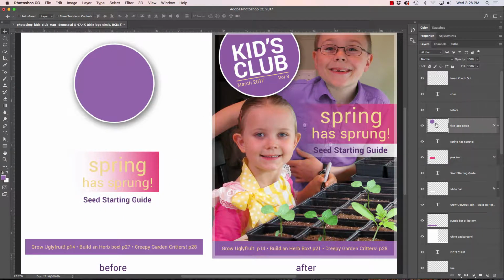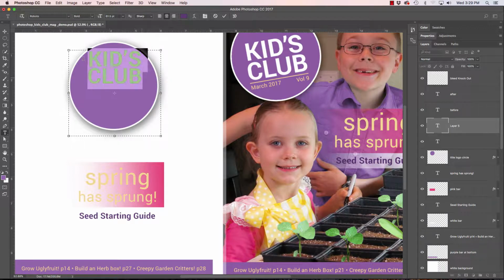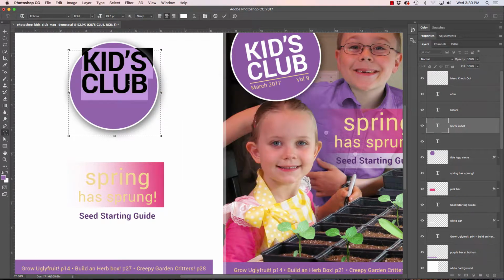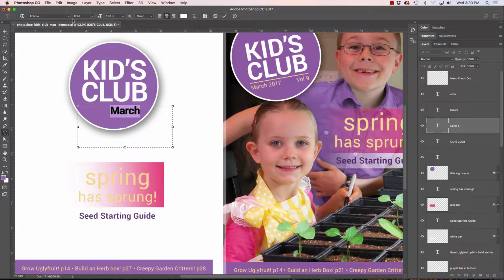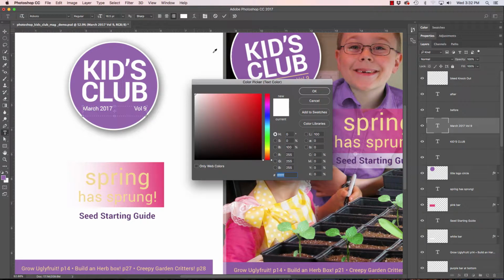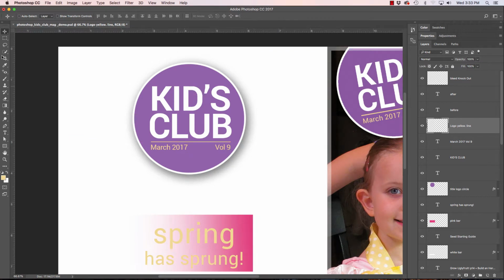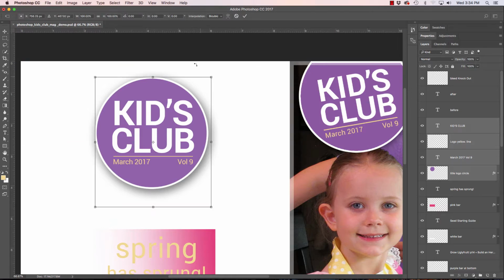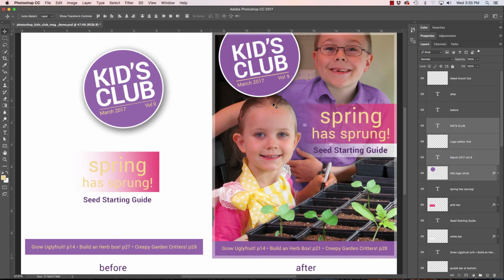Photoshop - Kids Club - Adding Type 2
This tutorial shows how I add and style type to a document in Photoshop